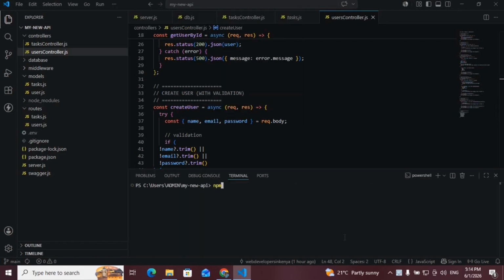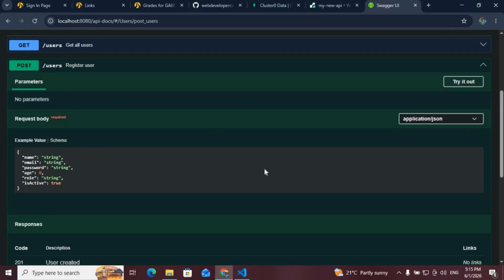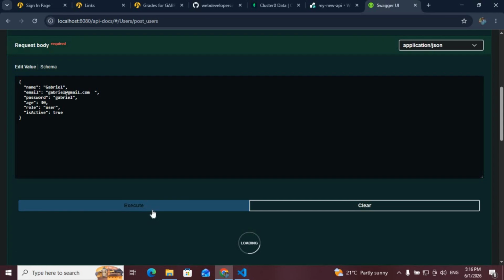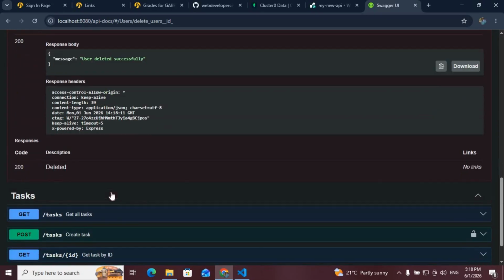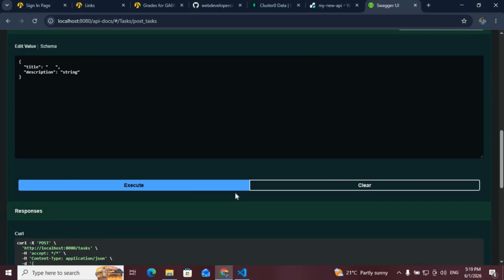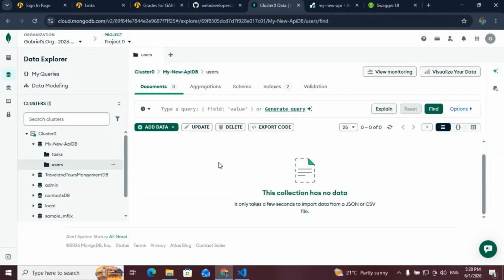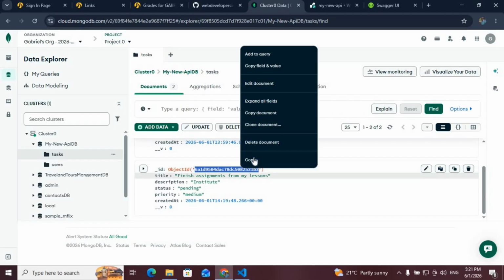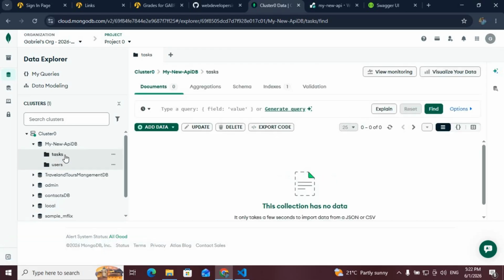Week03 Validation Project2